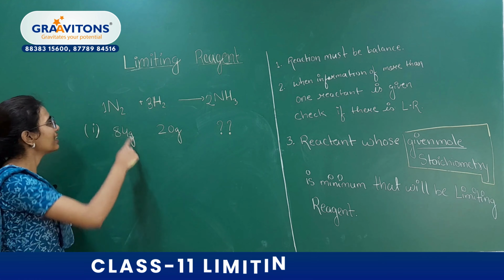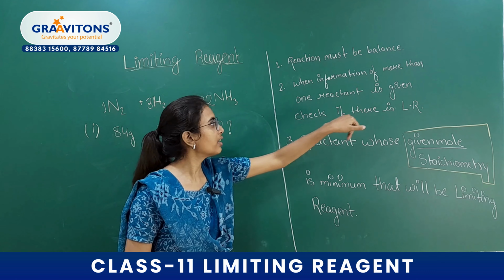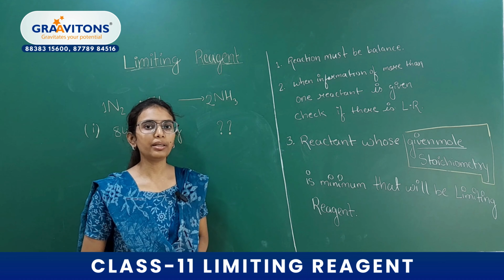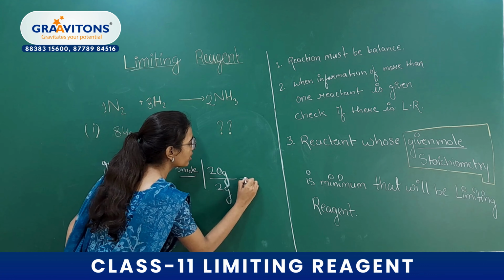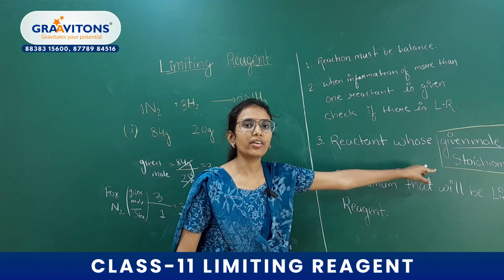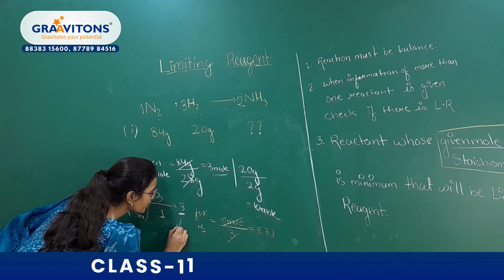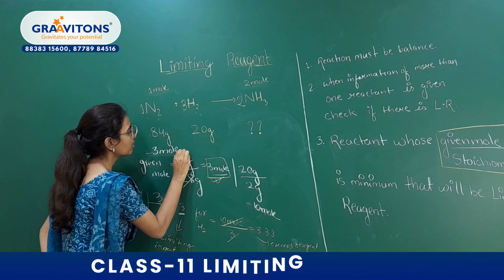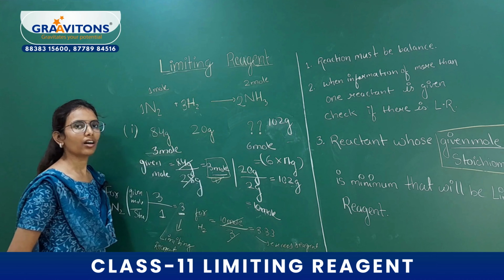Limiting Reactant | Excess Reactant | Chemistry Class 11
This lecture is about limiting reactant, excess reactant and how to calculate numerical questions. Also, I will teach you the super easy trick of identifying limiting reactant and excess reactant in any chemical reaction.